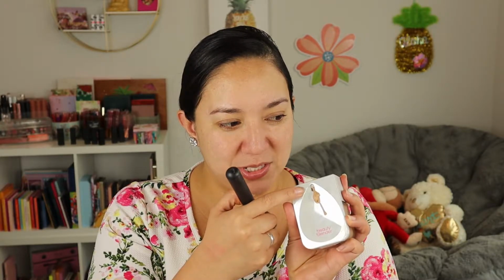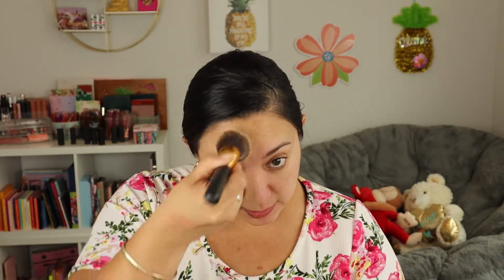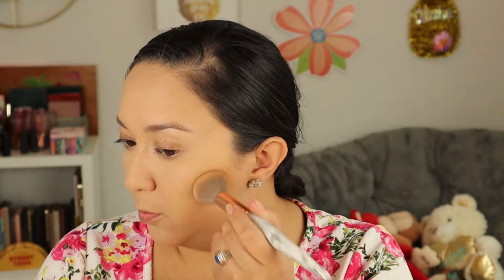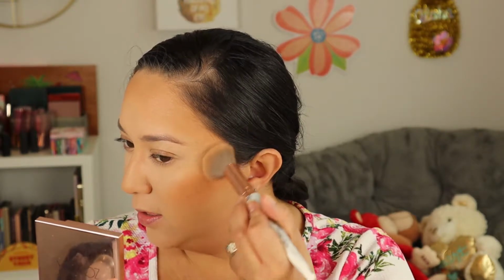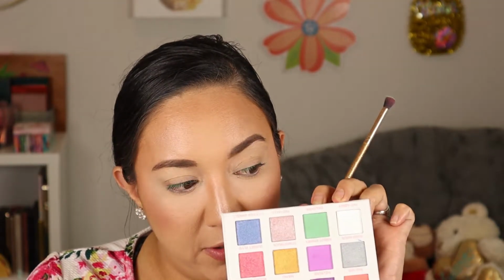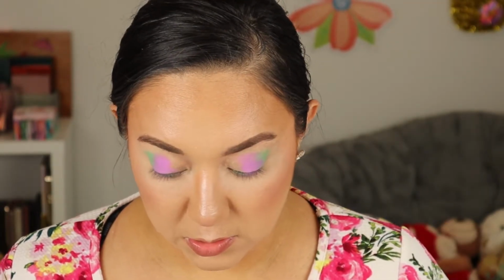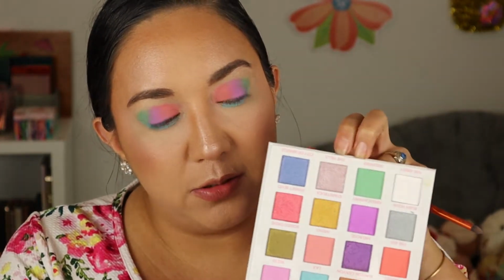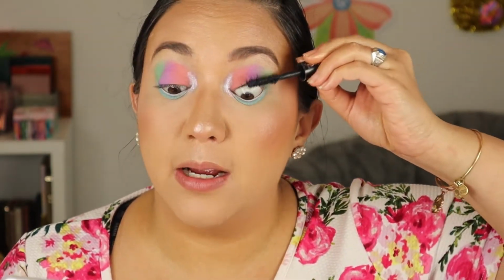Chatty GRWM! BH Cosmetics Lost in Los Angeles + more! Easy Spring Pastel Makeup!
Hey guys! I hope you enjoy this GRWM using the BH Cosmetics Lost in Los Angeles Palette and the easy spring  makeup look I created!

Makeup I'm Wearing:

Mac Painterly Paint Pot (Soft Ochre)
Farsali Liquid Power Primer
Beauty Blender Bounce Foundation (3.45)
Too Faced Peach Perfect Powder
Zoeva Radiant Bronzer (Lumi 0.3)
Ofra Pillow Talk Highlighter
Bh Cosmetics Lost in Los Angeles Palette
Colourpop BFF lip liner